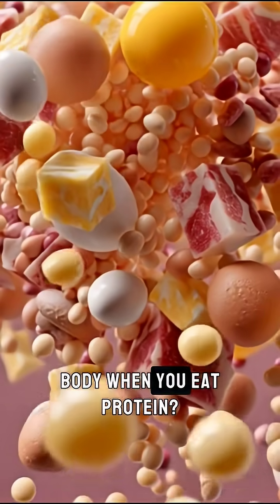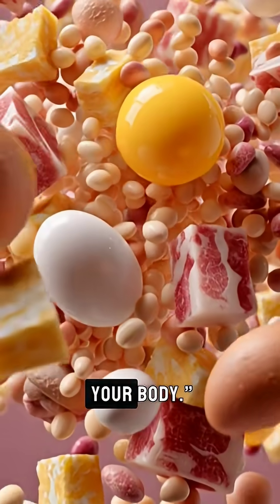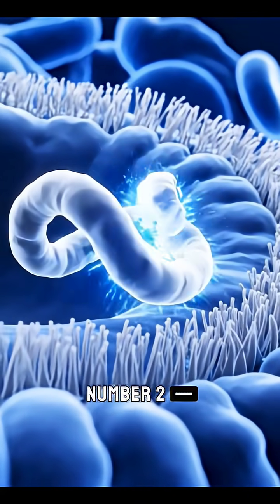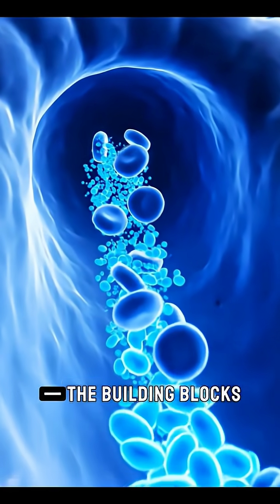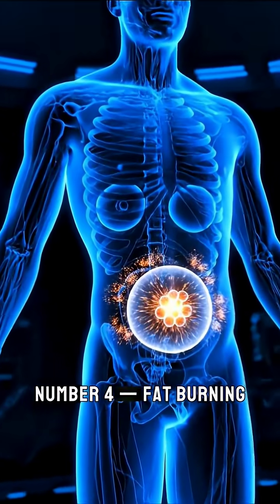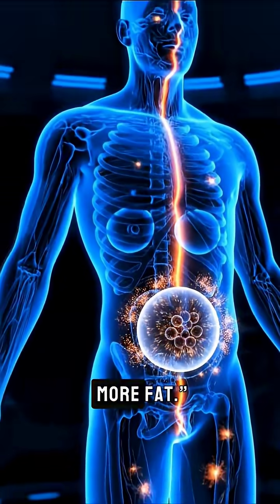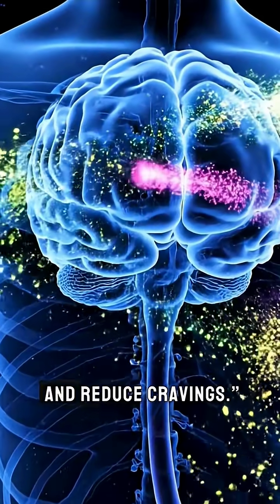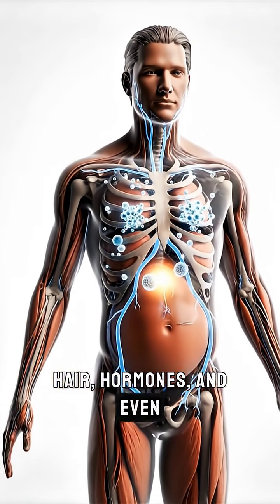What Protein Really Does Inside Your Body! 🧬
“Ever wondered what really happens inside your body when you eat protein? This short 3D educational video shows how protein is digested, absorbed, and turned into amino acids that repair muscles, burn fat, boost metabolism, control hunger, and support your skin, hair, and immune system.
Perfect for fitness lovers, weight loss goals, and anyone wanting to understand nutrition in a simple scientific way.
Watch till the end to see how
 powerful protein truly is!''